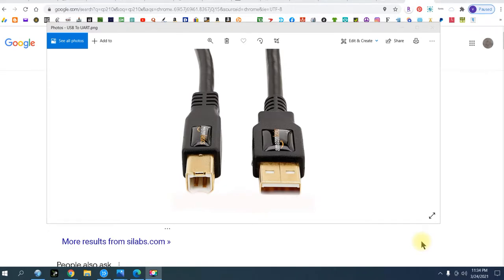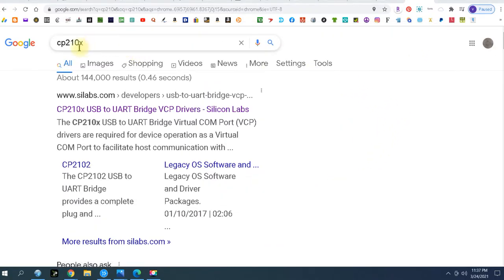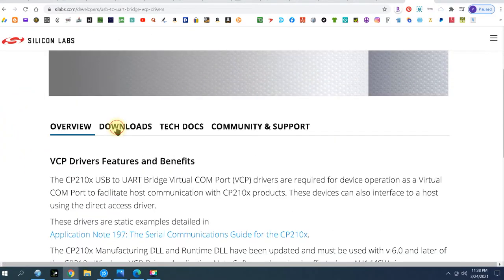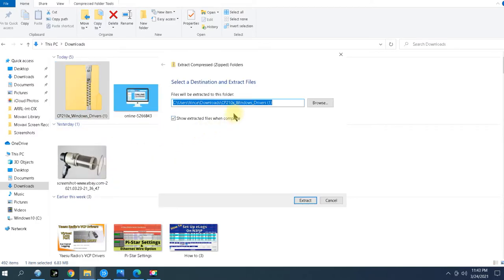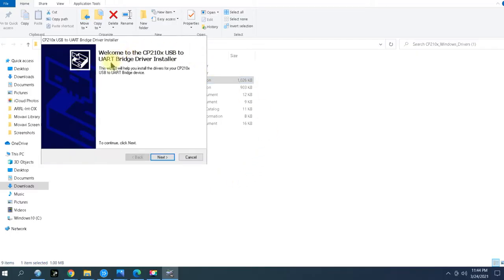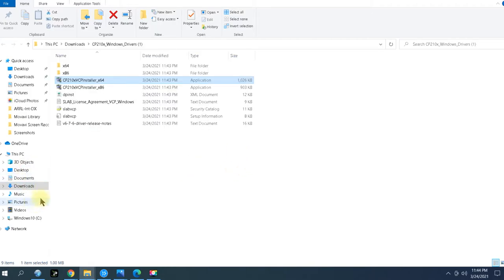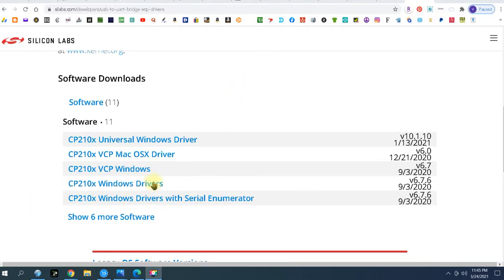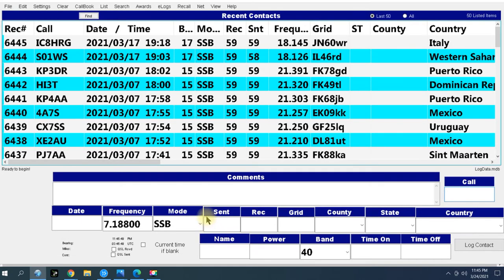HOW TO INSTALL CP210X VIRTUAL COM PORT DRIVERS / YAESU RADIOS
How to install the CP210X virtual com port drivers when you need an enhanced port for Yaesu radios.

This driver allows cat control, radio tracking, and   logging software to communicate between your Yaesu radio and your computer.

This is a virtual communications port that is enhanced and comes with a second port that can be used for another application.

I  use TubeBuddy for Keywords, SEO, titles, and writing the best descriptions. It is a fantastic tool for content creators. Try it for free, use it for free, upgrade when you need more features.

HI, my name is Vince, I am an extra class amateur operator that loves the hobby. A VE for 2 VEC's and an avid antenna builder. If you are interested in Ham Radio this is a good place to visit. Whether you are here for my tutorials on YouTube or my website for reviews, you will have learned something by the time you leave.